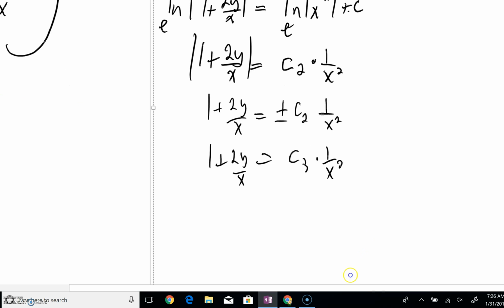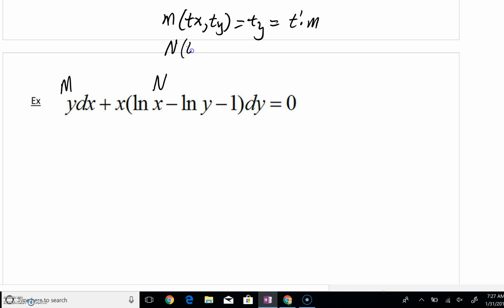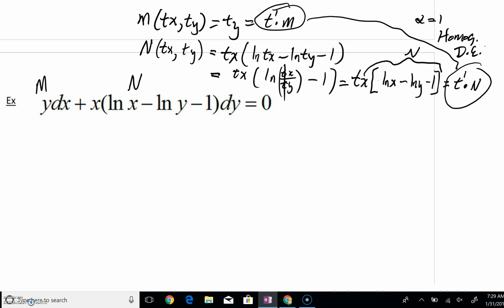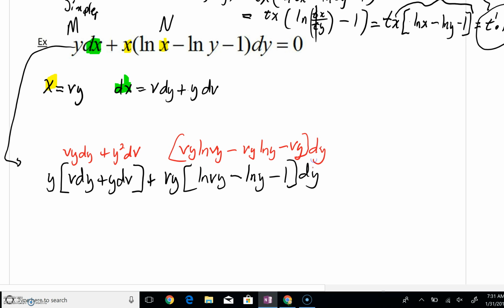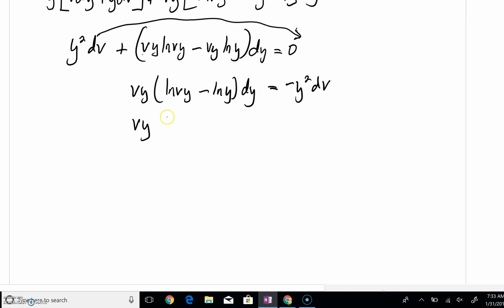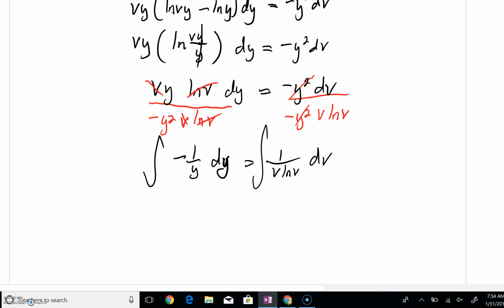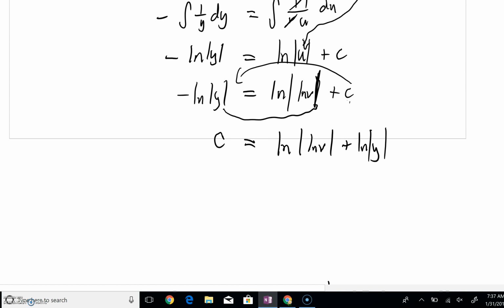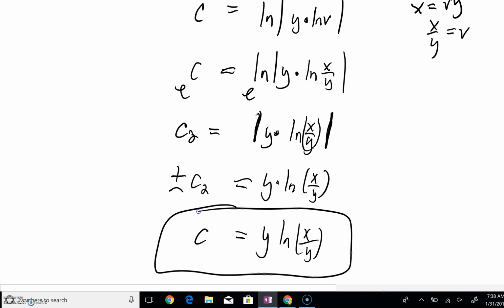Diff Eq 2.5 Day 1 Part2